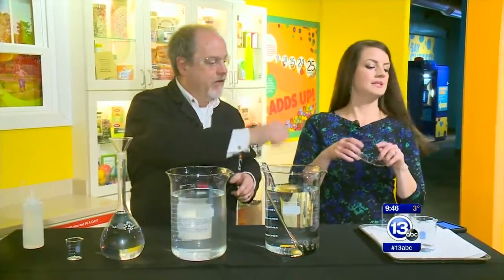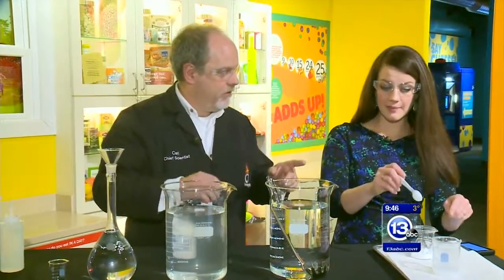How do acid reflux products work?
Chief Scientist Carl Nelson demonstrates the science behind a typical acid reflux product with Christina Williams from 13abc.